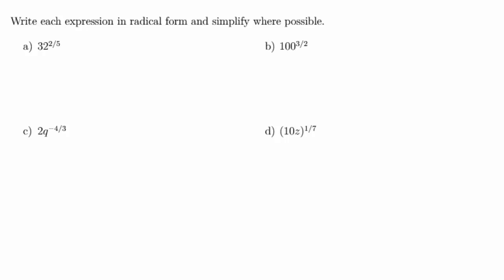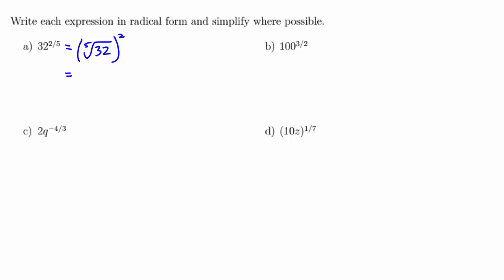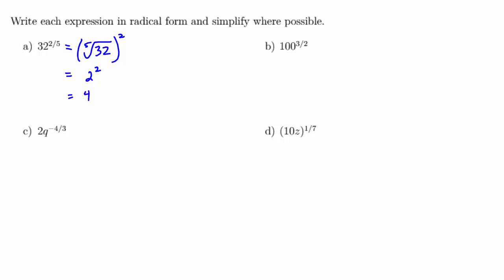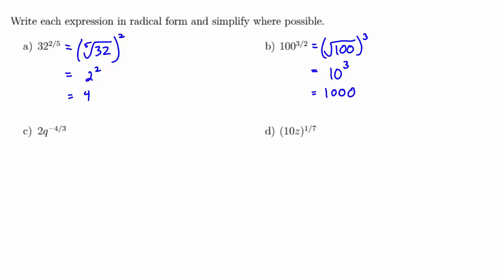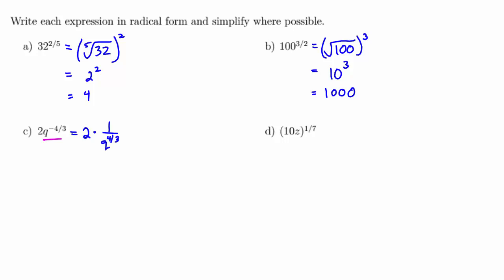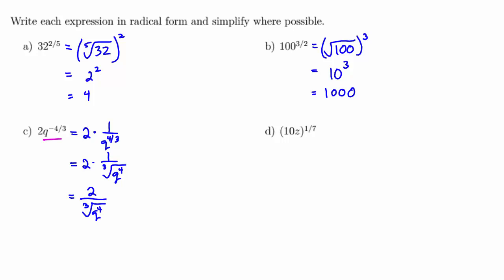MTH 65 (§6.3, v7) Converting Expressions with Rational Exponents to Radicals – Your Turn